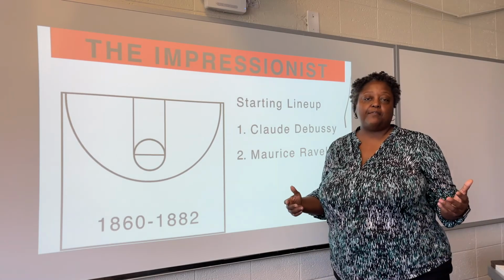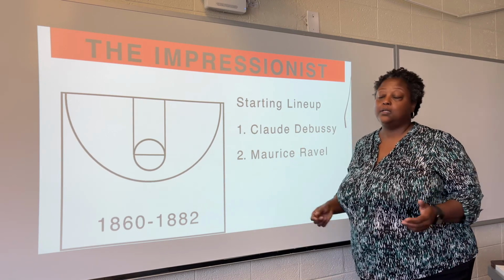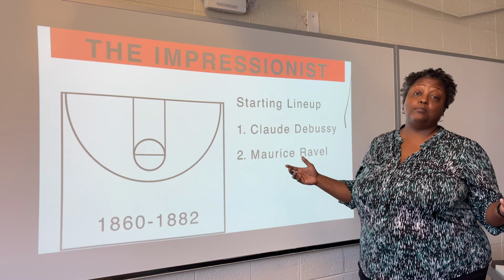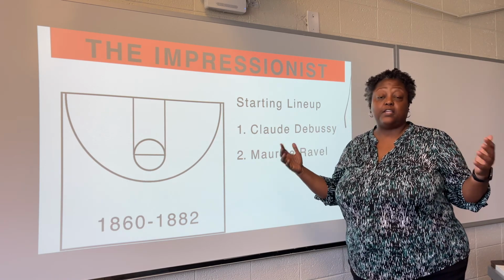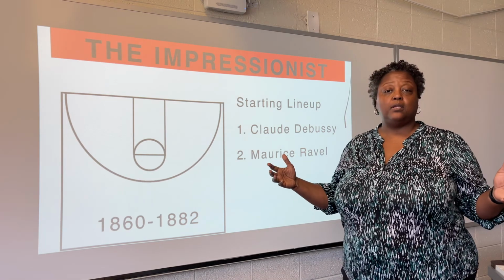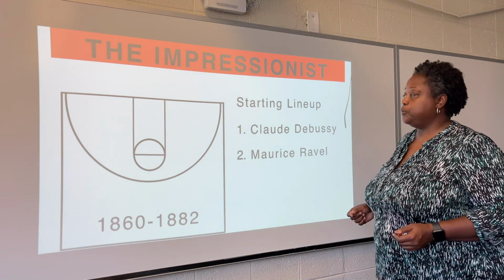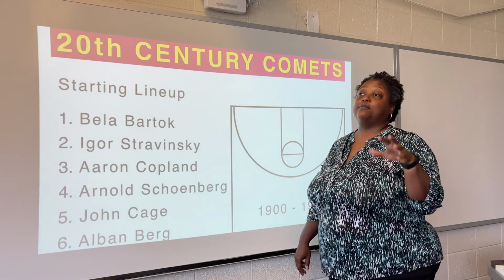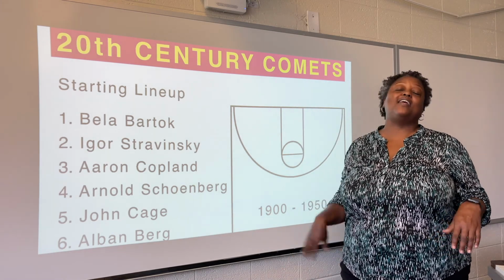Chapter 41: Historical Teams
In this video, students are encouraged to create basketball teams to reinforce composer's names. This video is Chapter 41 in the video book called "Preparing for the Music Teacher's Certification Exam."